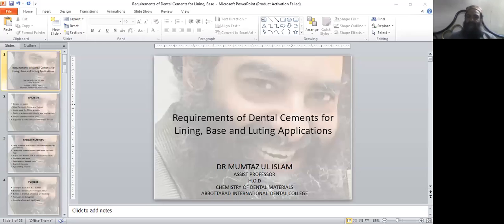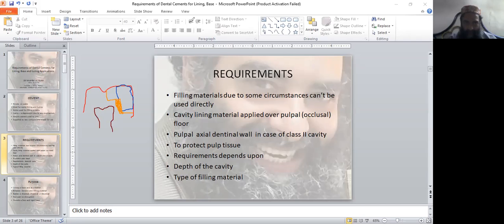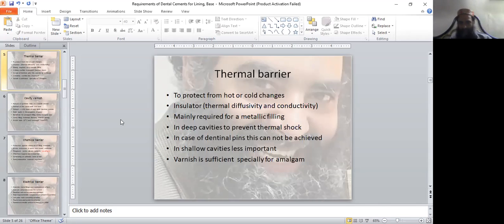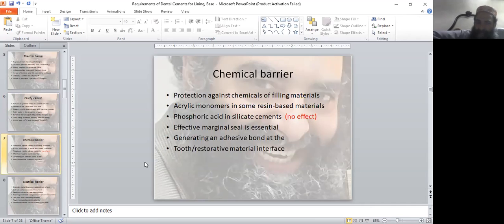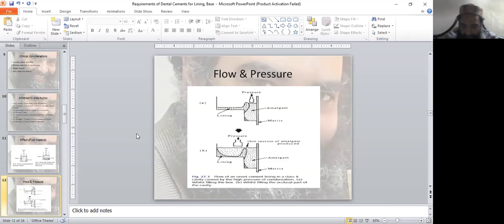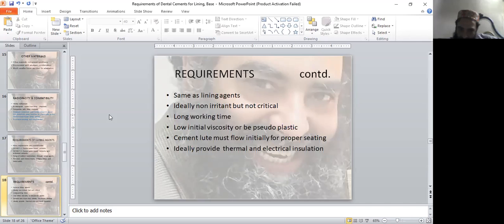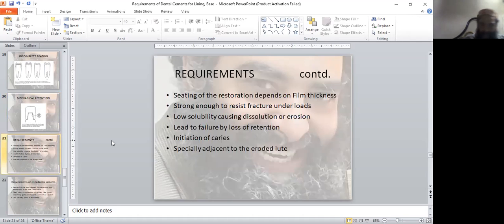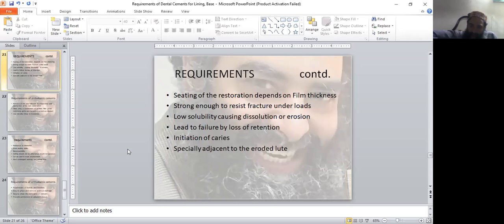Requirements of Dental Cements for Lining, Base and Luting Applications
discussion of Requirements of Dental Cements for Lining, Base and Luting Applications